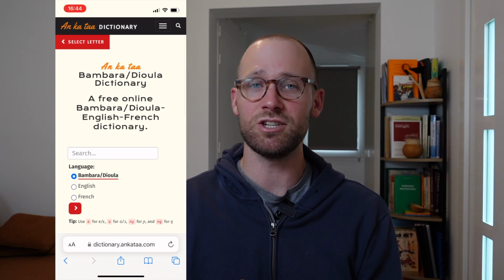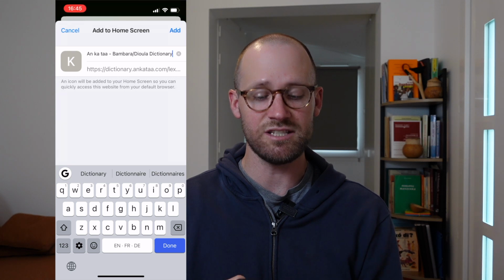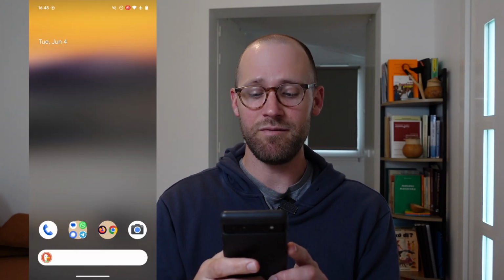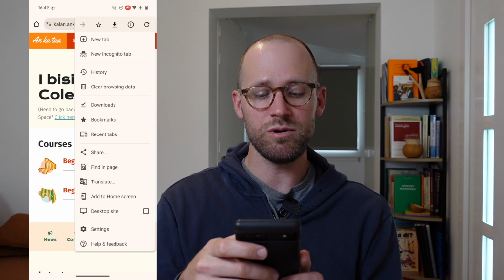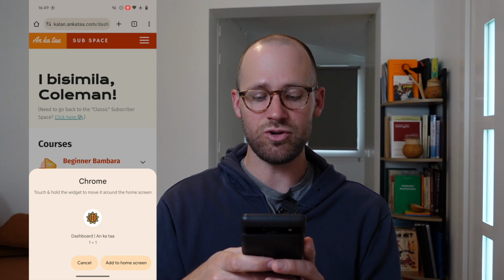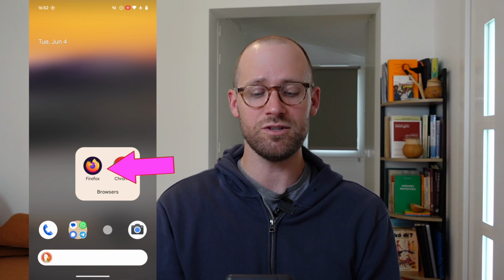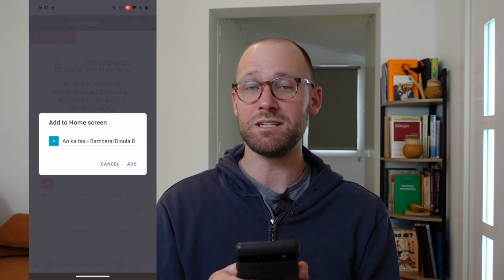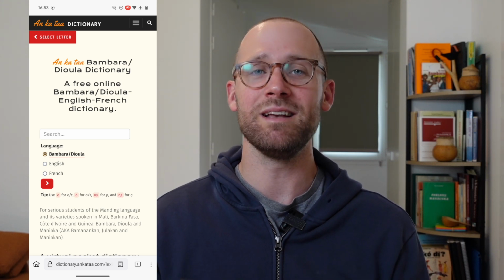Use AKT resources like an app!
Add "An ka taa" resources directly to your phone's home screen just like an app!

Chapters
0:00 I ni ce!
0:24 Safari (on iPhone)
1:24 Chrome (on Android)
2:37 Firefox (on Android)
3:40 K'an bɛn!

"An ka taa" aims to provide contemporary educational content, resources, and lessons for current and aspiring speakers of Manding—also known as Bambara, Dioula, Malinké, or Mandingo—removing all barriers to learning or using one of Africa’s most important languages.